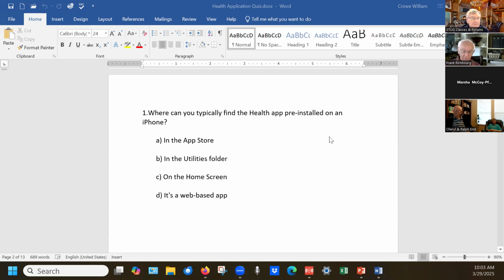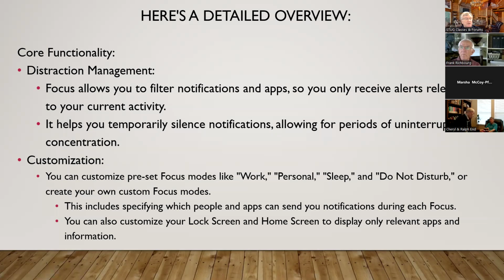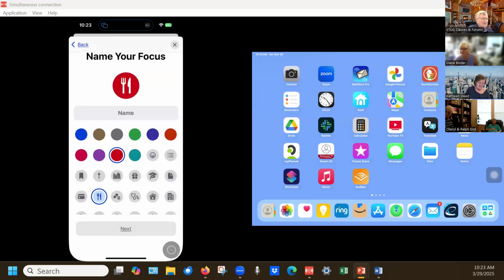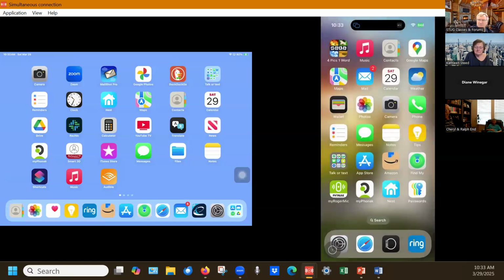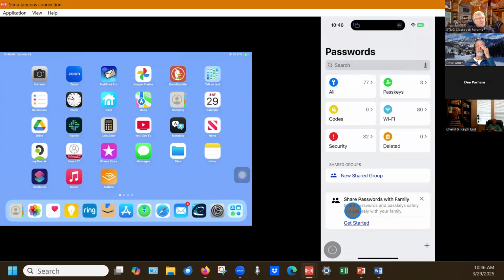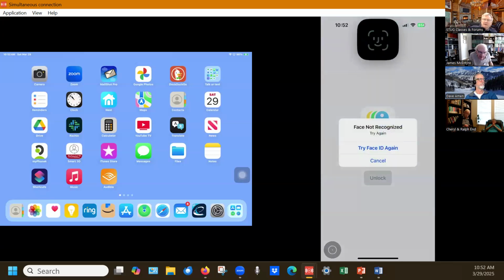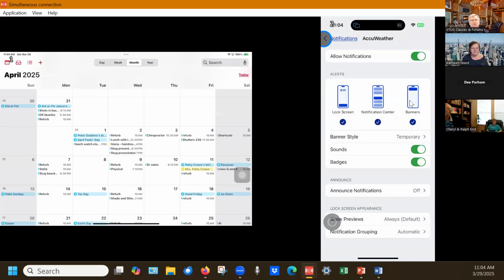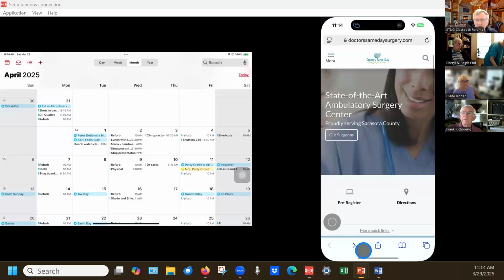March 29th iPad/iPhone Class - Apple Focus Function and Apple Password Manager